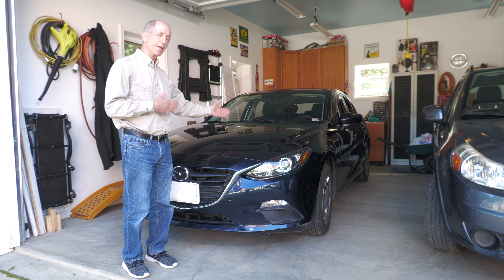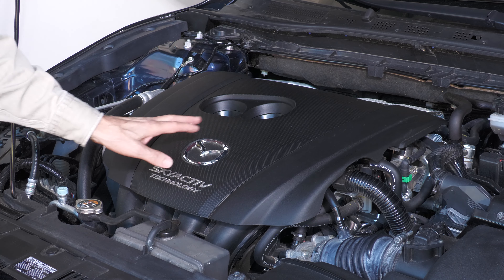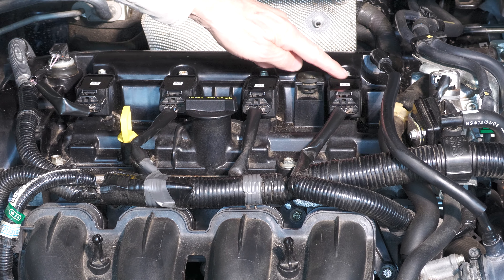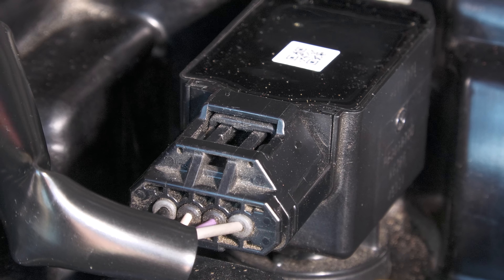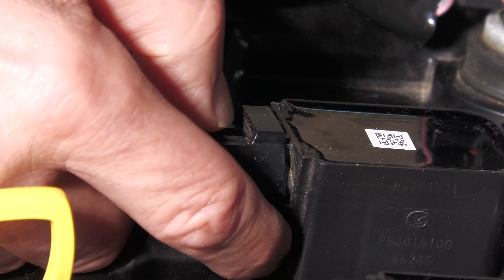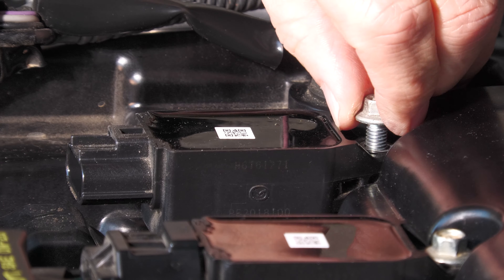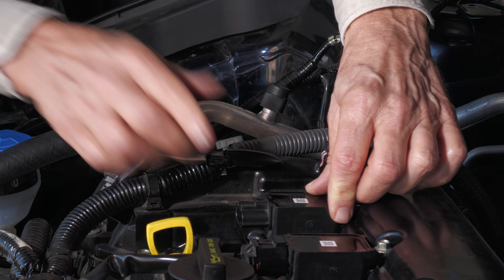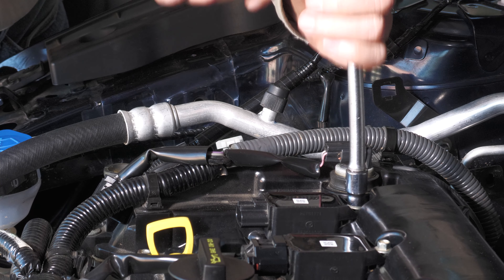2014 - 2018 Mazda3 Coil Pack Replacement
In this video, I show you how to replace a coil pack in a 2014 Mazda3 with a 2.0-liter engine.

I shot this video using a Panasonic AG-CX10 camera and an Azden SGM-250 shotgun mic. It was edited with Adobe Premiere Pro.